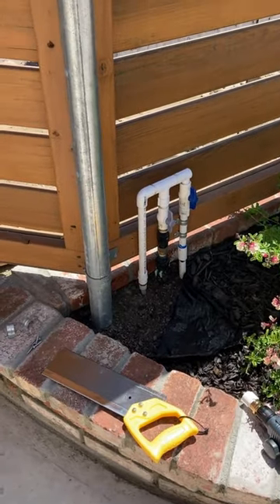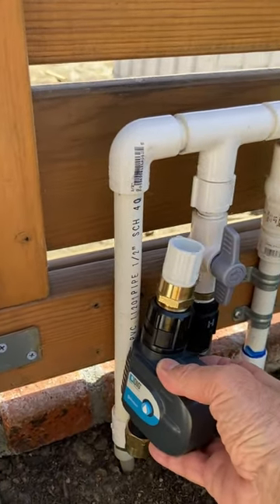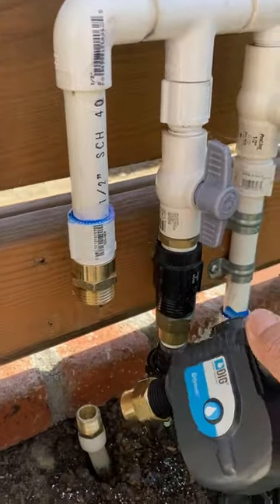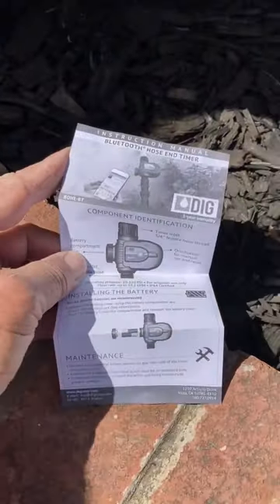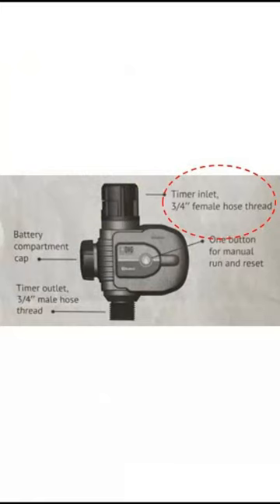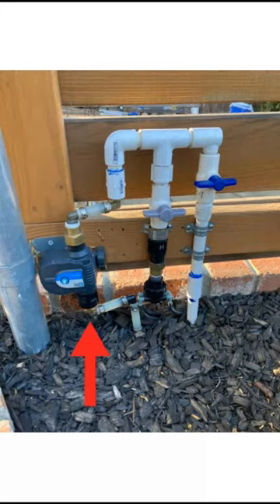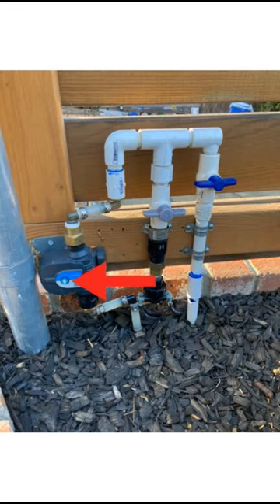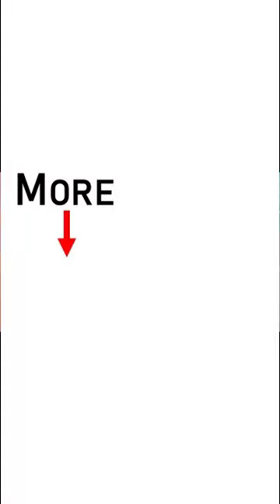How Not to Install a DIG Bluetooth Hose End Timer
🚫 Want a good laugh? Watch as I navigate (and sometimes struggle) through the mishaps of installing a DIG Bluetooth Hose End Timer! In this video, I’ll show you one way NOT to set up this garden gadget.

You’ll see firsthand what not to do when getting this timer up and running. If you’ve ever felt intimidated by DIY projects, trust me, you’re not alone! 😅

🎥 Watch till the end for some pro tips on how to actually install it the right way—after learning from my mistakes, of course!